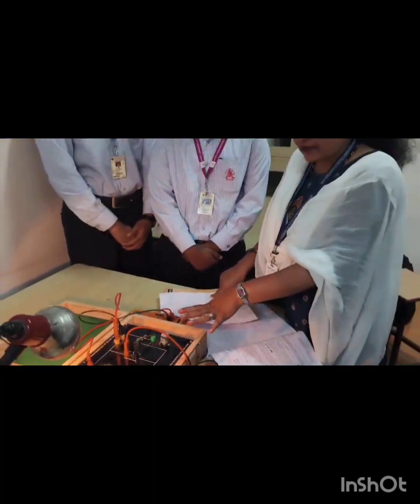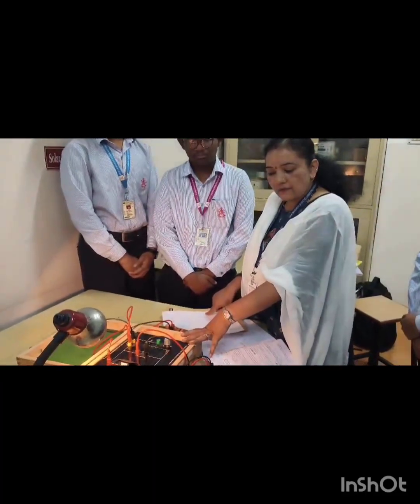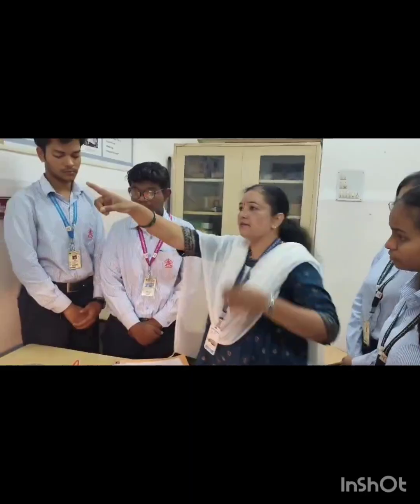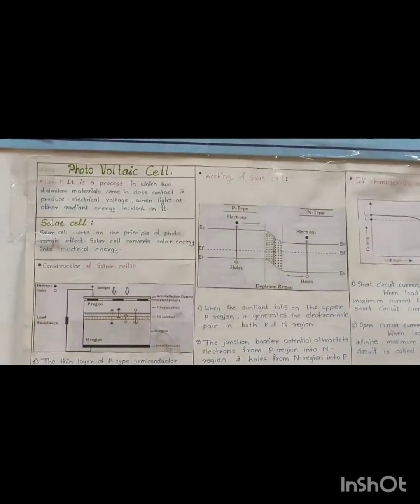Physics Laboratory Activity#Solar Cell Characteristics#Practical Performance#Engineering#Physics